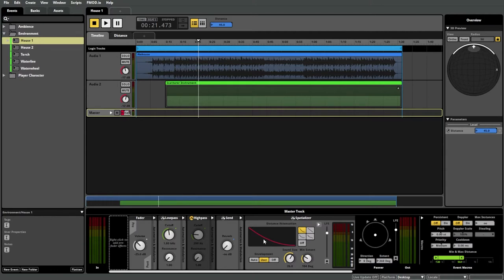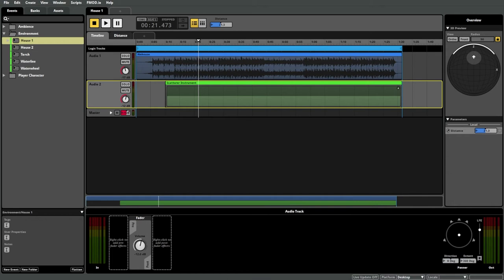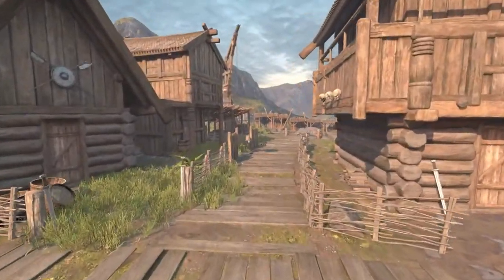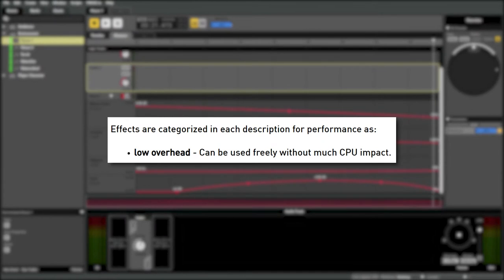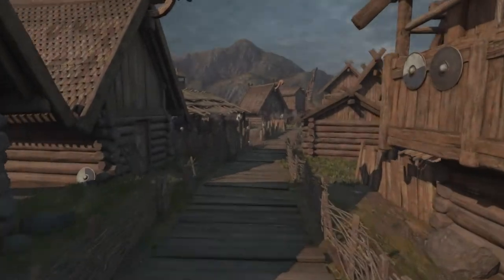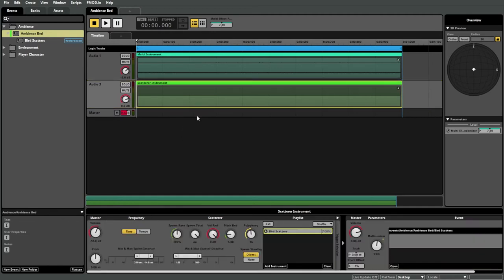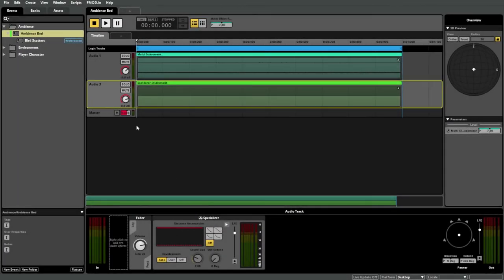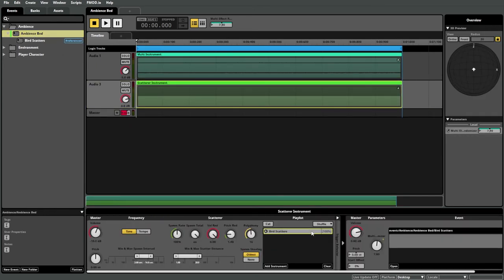FMOD Custom Attenuation & Ambience Depth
A quick little video showcasing a couple of easily accessible functions you can tweak to handle distance attenuation and increase the depth of your soundscapes.